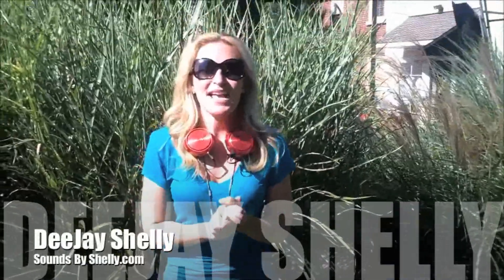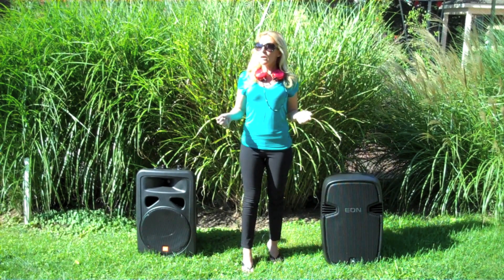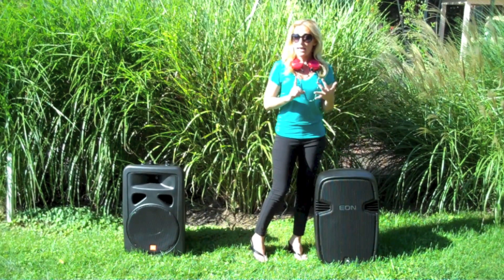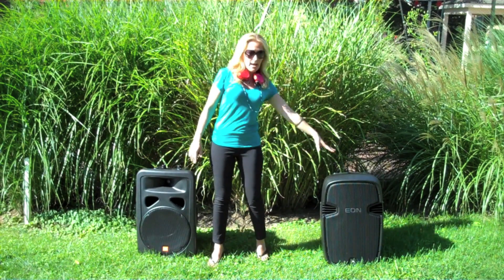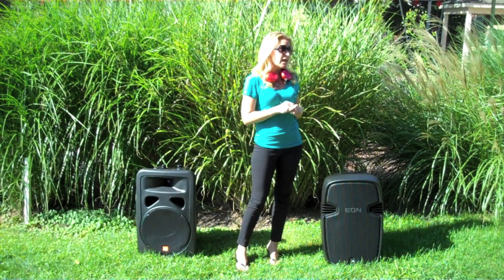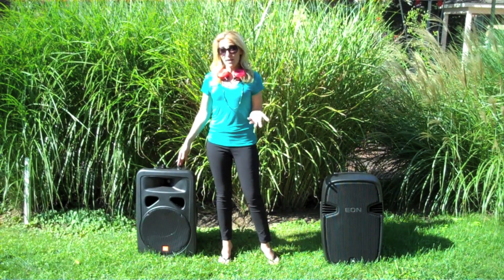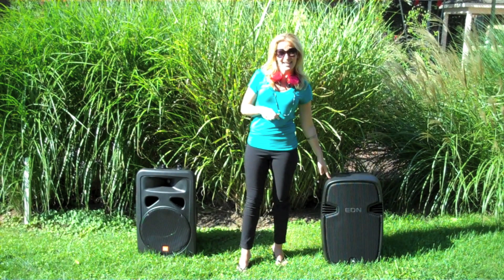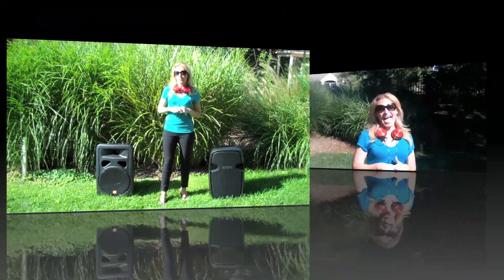How to Be a DJ: Self Powered (Active) vs Regular Speakers (Passive) female DJ DeeJay Shelly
Active Vs. Passive Speakers. One of the only female DJs on the East Coast, DeeJay Shelly, brings you some helpful information when it comes to purchasing a new set of speakers.

Are you a BEGINNER DJ? Or, do you want to become a DJ? If you are thinking about purchasing DJ equipment for the first time you may have some questions. In this short video tutorial, DeeJay Shelly talks about the basics when buying speakers. If you are wondering...

1) What does it mean if a speaker is "Self-Powered" versus a speaker that's not?
2) Do I need to purchase an amplifier?
3) What options do I have if I'm working on a limited budget?

In this video DeeJay Shelly talks about:
1) Self Powered (Active) vs Regular Speaker (Passive)- What's the diff?
2) Pricing & Quality
3) What's your best Option?

What is the difference between a Self- Powered Speaker and a Regular Speaker?

Regular speakers (also known as Passive Speakers) do not have an amplifier built into them. Meaning you have to purchase an amp separately to provide the speaker with power. In addition, you'll need a controller or mixer to run your system.

Self Powered Speakers (also known as Active Speakers) come with an amplifier built into them. The biggest benefit of a self-powered speaker is convenience; one less piece of equipment to lug around.  In some cases, it's two fewer pieces of equipment considering that you can plug your computer right into the back of the speaker; taking away the need for a controller or mixer.

Don't you always need a controller/mixer to play your music?
No. You can play on what's called "One Channel".  Most DJs don't play on just one channel because you can't hook up your microphones to hear the next song in your cue; making it difficult to mix. A few scenarios where you may only need one channel: you've pre-recorded a mix for an event, you are required to be more of an interactive DJ (kids event), or you're playing music for a wedding ceremony.

So how much do Self Powered Speakers cost?
The prices are all across the board.  One self-powered speaker, such as the JBL 515XT, is going to cost anywhere from $500-$900 depending on where you purchase it and if it's new or used.  That price tag seems a little high for one speaker. Yet, you're paying for the excellent sound quality of a JBL.  You can find a self-powered speaker for around $200. But, it's not going to sound like a JBL.

Now, a regular (passive) speaker, for example, a JBL 1500 EON, you can find used on the Internet starting at $150-$200.  The JBL quality is still there. Yet, you'll need to purchase an amp to power these speakers and a controller/mixer to run your system.

What's the best option for you?
Consider where you are in your DJ career? What's your budget? Are you just starting out and getting your feet wet? Or, are you ready to start DJing big events?

If you plan on DJing large, professional events, I would NOT purchase a set of self-powered speakers that cost $200 each.  The quality is just not up to par. On the other hand, if you're just getting your feet wet and your goal is to DJ parties for family and friends first, then buying a less expensive self-powered speaker would be the way to go. More so for the reason that you don't have to break your bank. The speaker will still do the job and you can get used to using a self-powered speaker. This way when you upgrade it will be a smooth transition.

I put together an example for your below. Please keep in mind that prices vary depending on where you go and new vs. used. Also, I did not include the price of a mixer/controller.

Example A: 2 JBL 515 XT High-Quality Self Powered Speaker (No AMP) = $1000-$1600
Example B: 2 JBL 1500 (or another high-quality passive speaker) + AMP =$450-$750
Example C: 2 Self Powered Speakers (less quality)(No AMP) = $400-$600

This way I can keep bringing you more tips. Thank you for your support!!

***Video taken at the fabulous Talamore Country Club in Ambler, Pa.

MODERN. EXCITING. DIFFERENT. Our ENERGY is infectious. We SPECIALIZE in UNIQUE EVENTS. We are a full-service event company owned by female DJ & MC, Michelle Lee (aka DeeJay Shelly). GET SHELL SHOCKED!